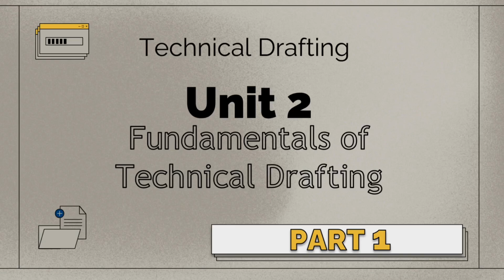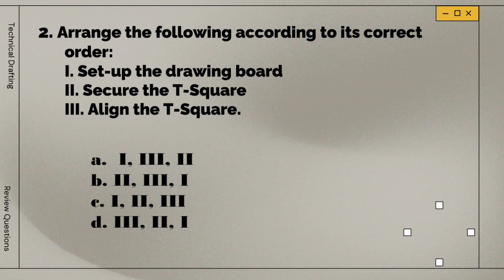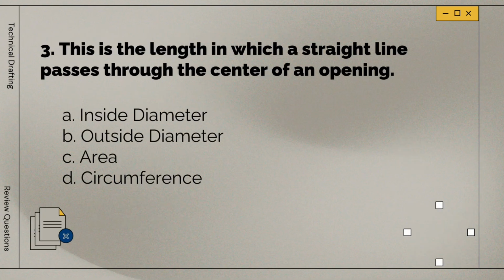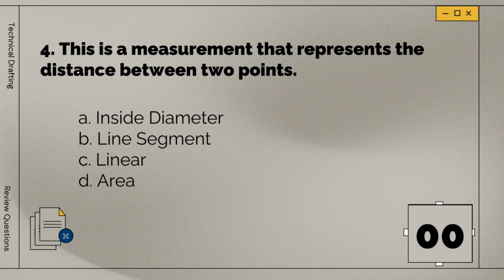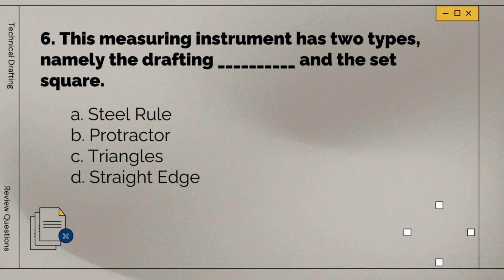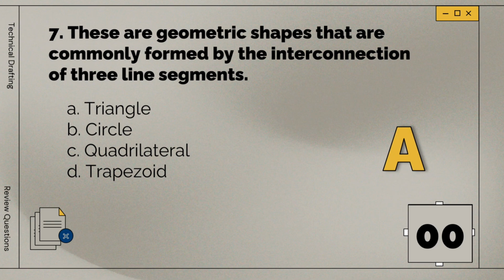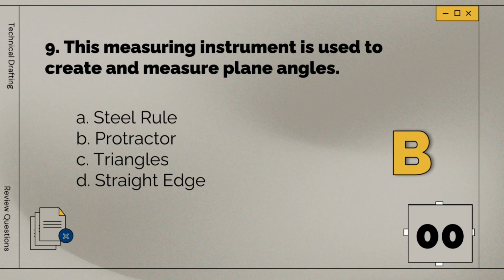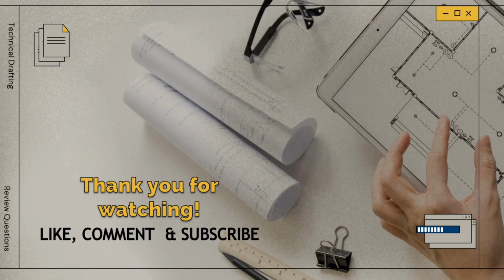Technical Drafting: Fundamentals of Technical Drafting 1 [REVIEW]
This content is made for LET Review.
I hope this helps TLE majors.